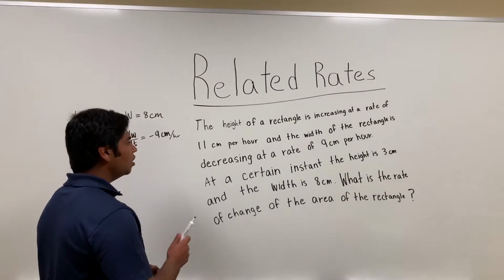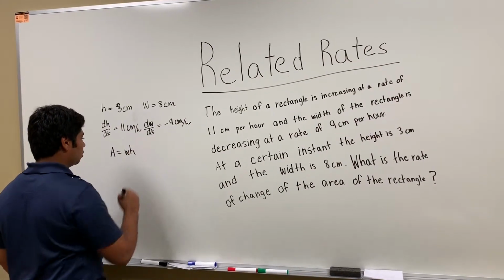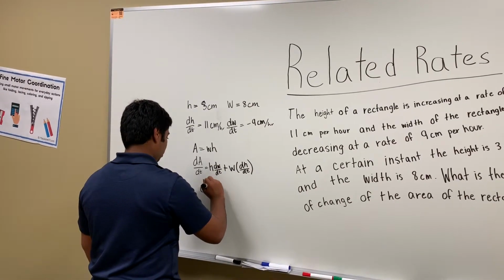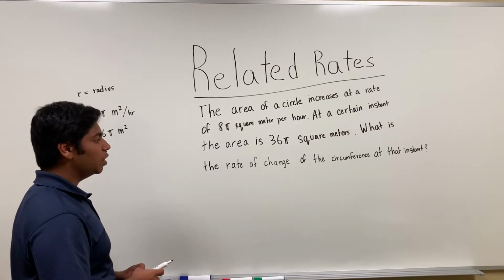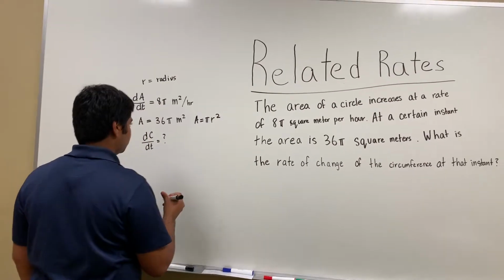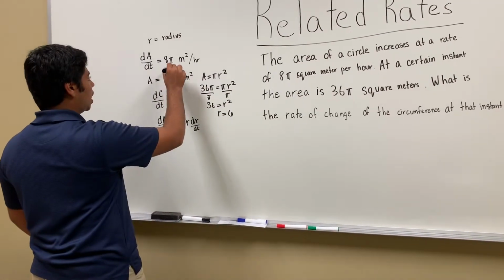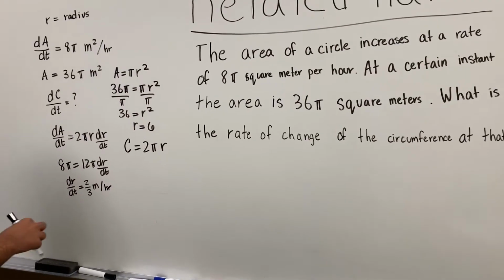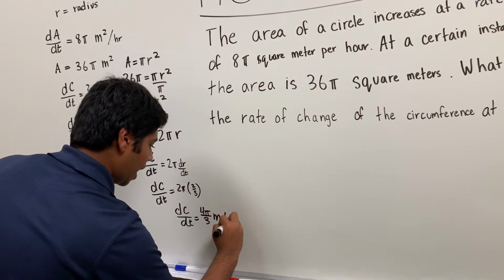Related Rates [Explained by Aman]